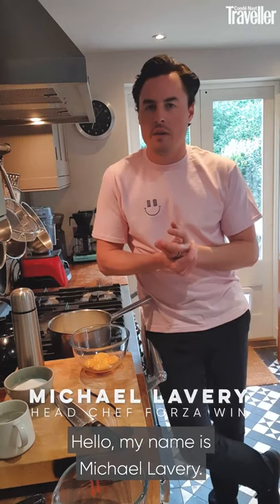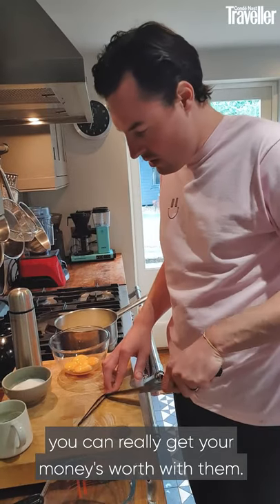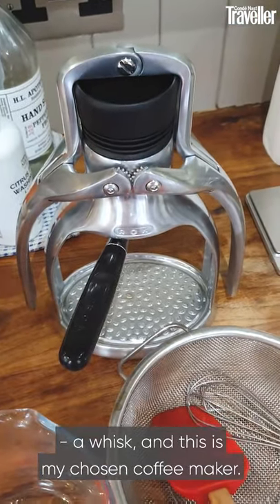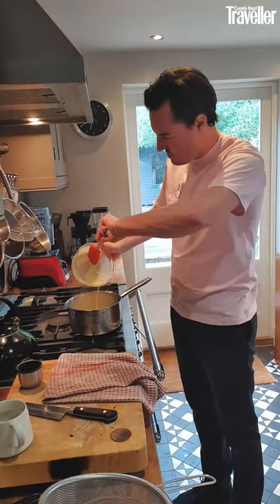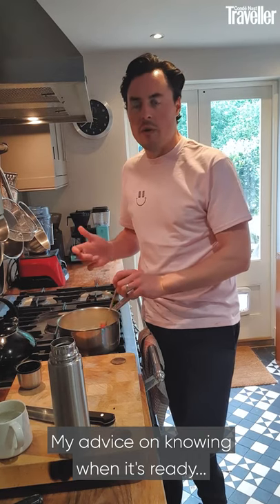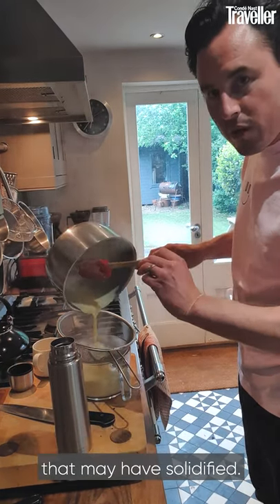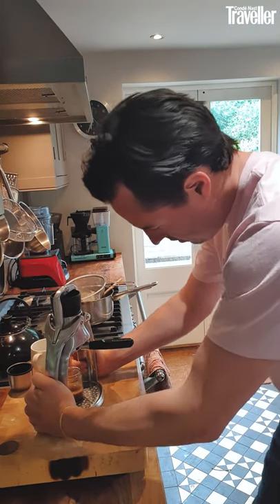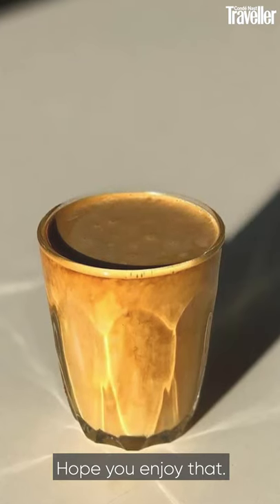Our favourite Peckham Italian shows us how to make their signature pudding | Condé Nast Traveller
Embracing the nature of Italian family-style cooking, Forza Win serves seasonal Italian fare on communal tables in their Peckham restaurant. Inspired by travels to Hanoi, head chef of Italian restaurant Forza Win Michael Lavery invented Custardo: an Asian twist on Italian affogato. Here, he teaches us how to make it at home.

is the website for the award winning Condé Nast Traveller magazine. On the website you will find expert insider guides and tips on where to eat, sleep, party and shop. Plus, holiday, fashion, A-List travel tips, and much more. An insider's guide to the world.